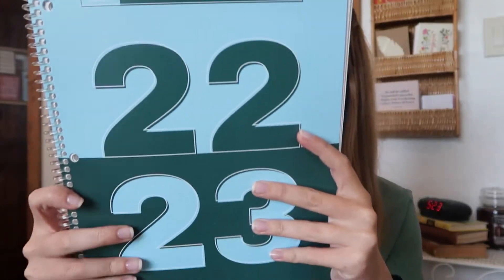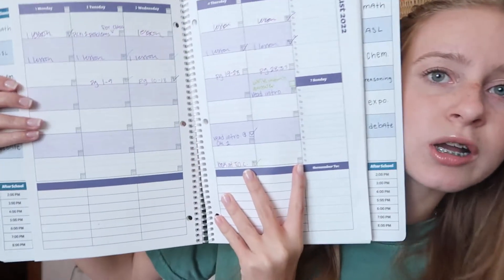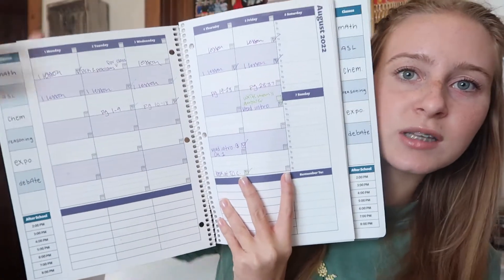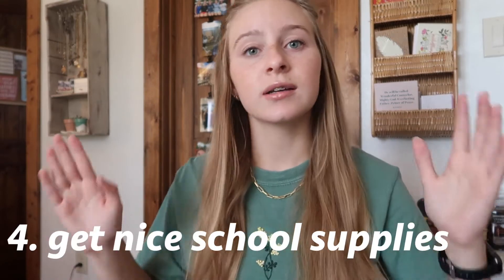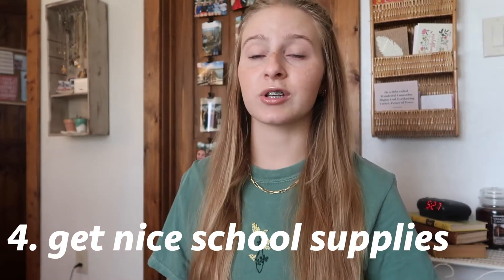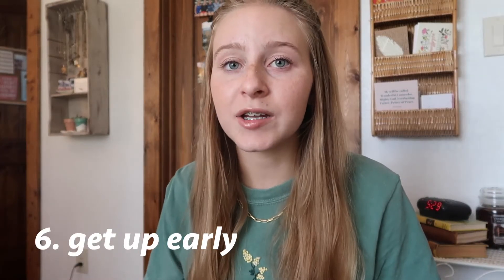6 *homeschool* back to school tips for a stress-free organized year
s e n d  m e  a  l e t t e r :
Just Jess

Music credit to: Wondershare Filmora X
Thumbnail created with: Canva
Edited with: Wondershare Filmora X

♡, jess